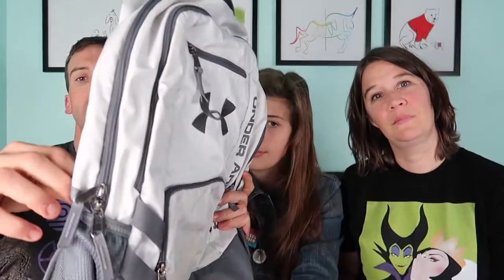What's in our Walt Disney World Park Bags? | Disney Planning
Tackling a full day in Walt Disney World can be challenging, especially when it comes with what to bring along in your park bag. In this video, we talk about what three of us take in our park bags so you can see how we prepare for a day at the happiest place on Earth!

See our park bag strategy in action as we take on 4 parks in 1 day Challenge during our July 2019 trip

What is two tiny wings? Who are we?

Oh, hello there! We have been going to Walt Disney World all of our lives, and we are so excited to share our family's travels with you! Join us as we spread our two tiny wings to spark our imaginations experiencing parks, resorts, dining, attractions, and all of the magic that Walt Disney World has to offer.